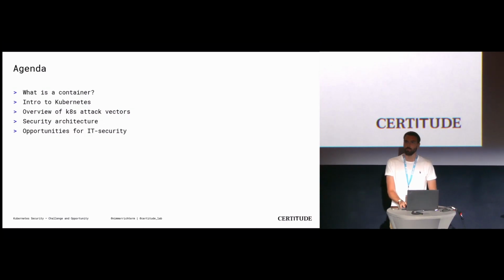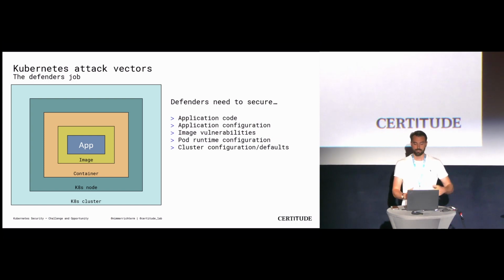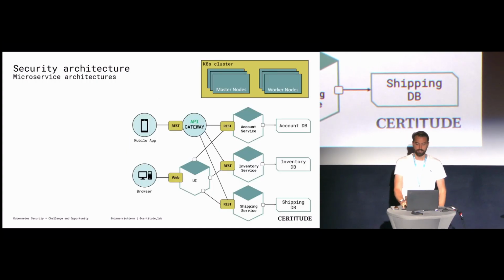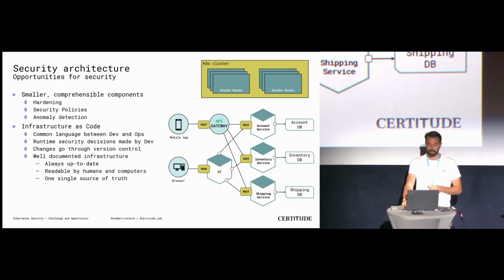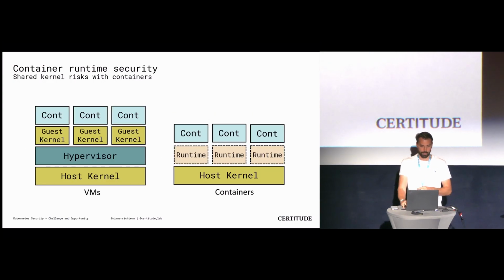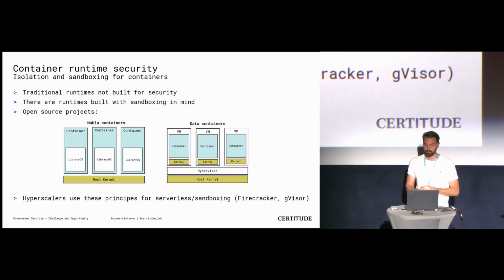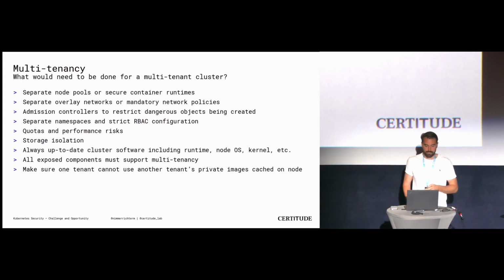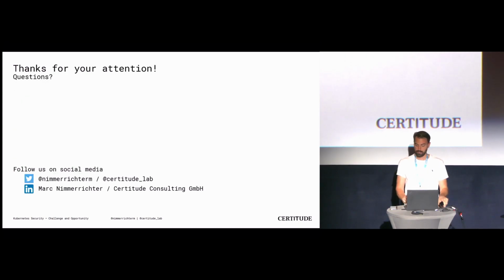Kubernetes Security - Challenge and Opportunity? - Marc Nimmerrichter | KCD Austria 2023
Join us for an insightful session at the KCD Austria conference with Marc Nimmerrichter as he delves into the critical topic of "Kubernetes Security - Challenge and Opportunity?" In this informative talk, Marc explores the multifaceted aspects of Kubernetes security, highlighting the challenges and opportunities it presents in the ever-evolving world of container orchestration.

About the Speaker:
Marc Nimmerrichter is a distinguished expert in Kubernetes security with a deep understanding of the complexities and potential vulnerabilities in containerized environments. His commitment to enhancing security in Kubernetes makes him a respected authority in the field.

Key Topics:
- The importance of security in Kubernetes deployments.
- Identifying challenges and potential threats in container orchestration.
- Strategies, tools, and best practices for bolstering Kubernetes security.
- How security in Kubernetes can be an opportunity for innovation and resilience.
- Explore the intricate landscape of Kubernetes security and discover how it can be both a challenge and an opportunity for organizations.